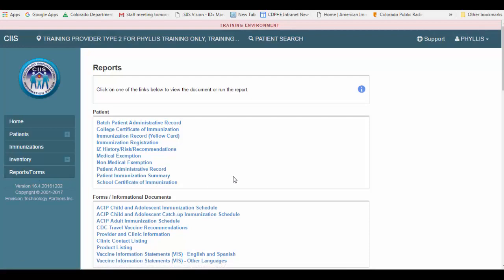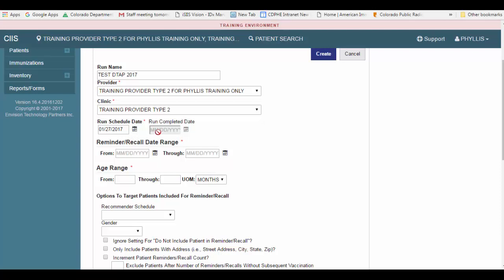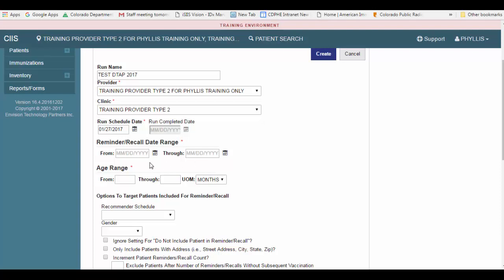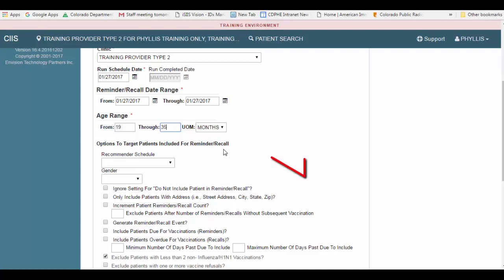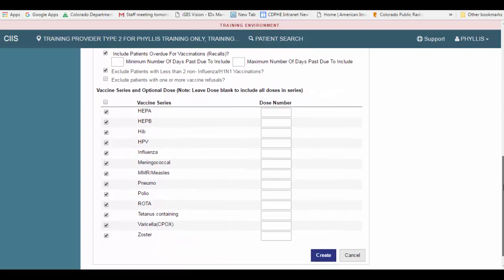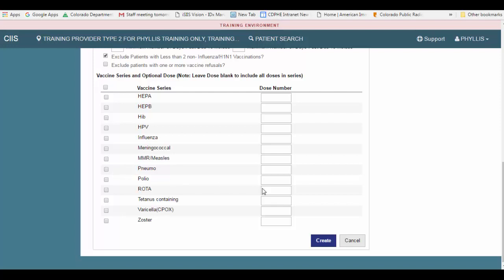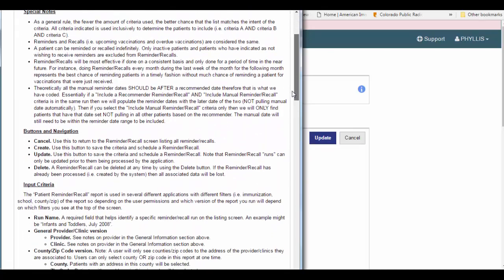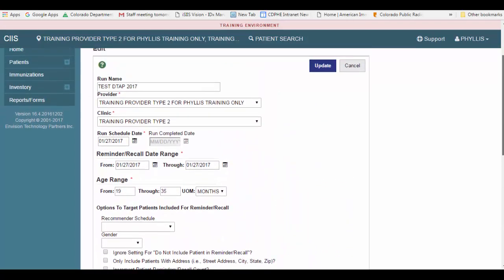How to a Add Reminder Recall in CIIS (Clinic Level)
Using the CIIS Patient Reminder Recall Report, you will learn how to add a reminder/recall run for your clinic patients.